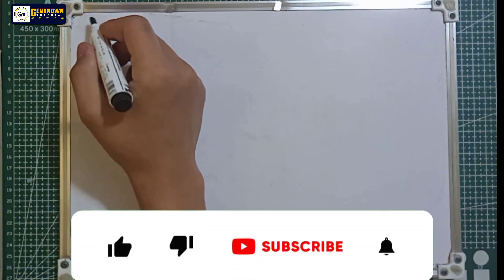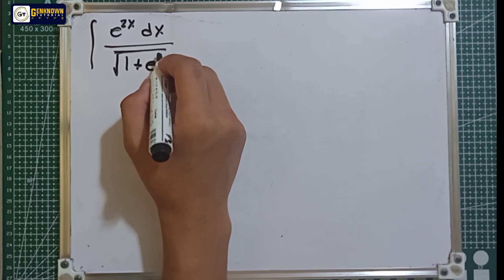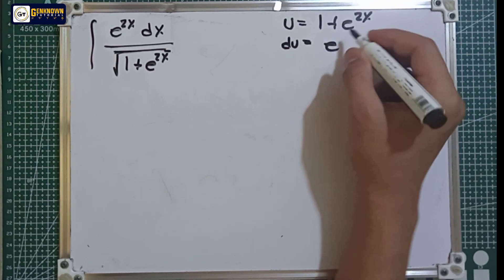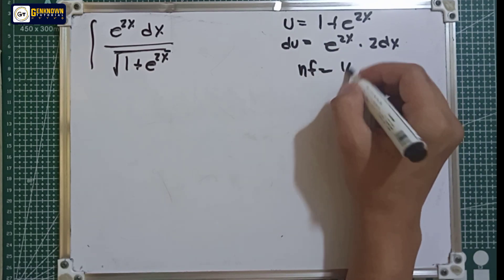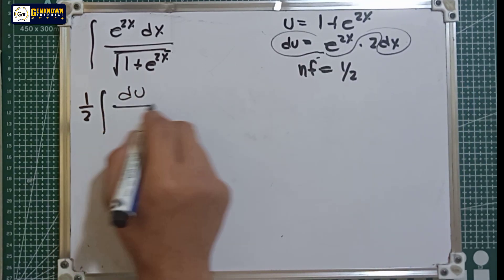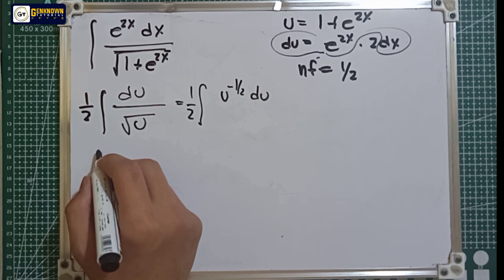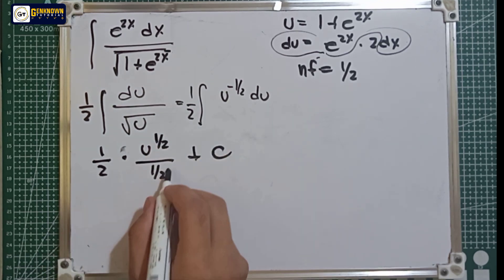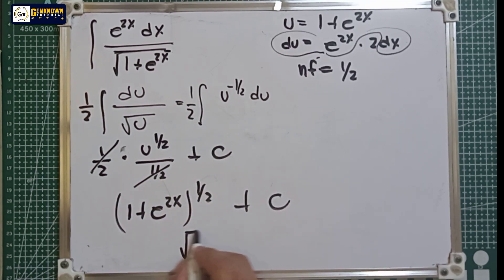Integration By Substitution Problem#10. ∫ e²ˣ/√(1+e²ˣ) dx